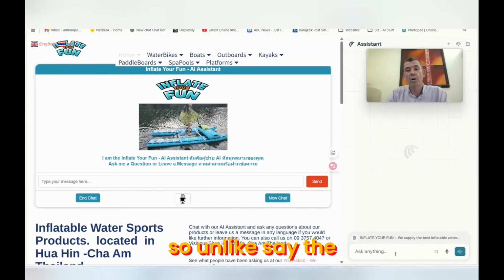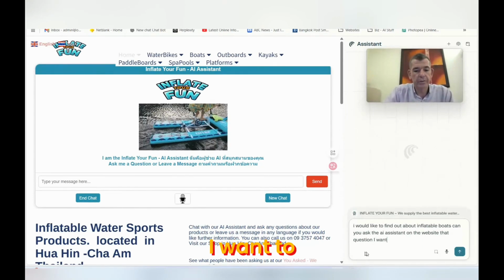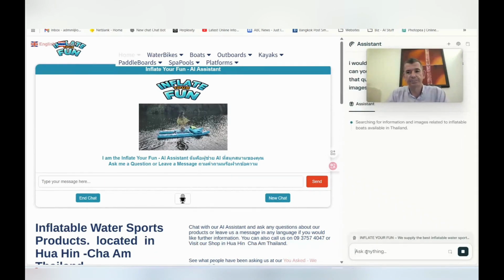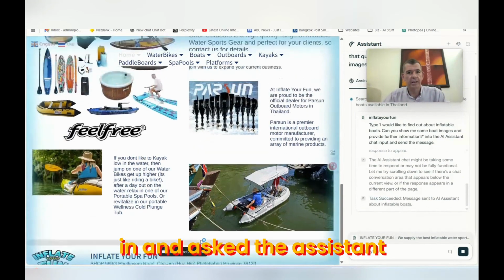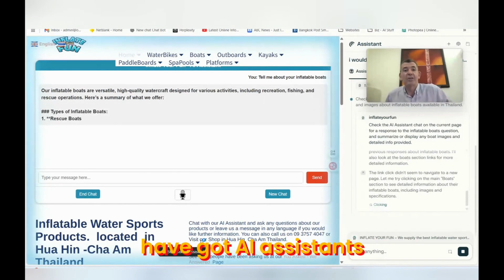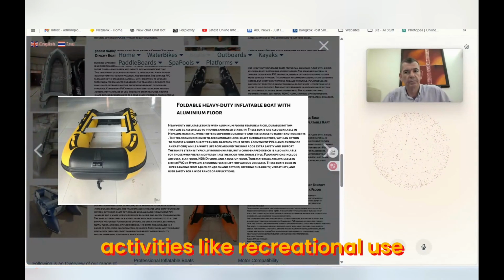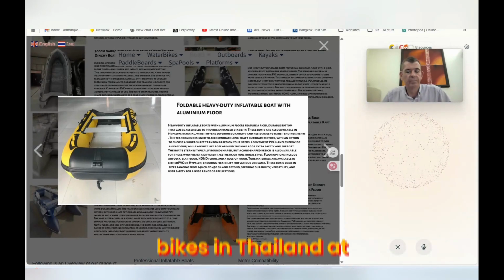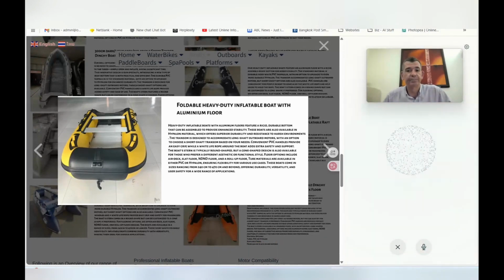How AI Browsers, Hands-Free Assistance, and “Clickers” a job of the future Transforming Productivity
Join Dave for an in-depth, hands-on exploration of the new AI browser era—where being found by LLMs matters more than Google rankings, and the very definition of “the product” is evolving fast. In this practical demo, see how cutting-edge browsers like Comet and agentic assistants turn the web into a truly interactive, conversation-first space. With just a spoken or typed command, you can discover local inflatable boat shops in Thailand, bring up product images and details in real time, and get instantly guided to what you need—all hands-free.

But the innovation doesn’t stop there. Dave illustrates the emerging “clicker” role: instead of manually completing repetitive work, users simply trigger the next step as AI does the heavy lifting. Suddenly, tasks that would take 10 minutes are finished in a single minute, and multiply tenfold with more screens—massively boosting productivity without sacrificing control or security.

It’s a full shift in how we use technology, with QR codes and fully trained AI assistants in your pocket, ready to deliver instant expertise for travel, booking, shopping, and beyond. The bottom line: if you want your business and knowledge to be visible, “owning the conversation” with smart, actionable AI must be your new strategy—not just for future-proofing, but for capturing today’s opportunity.

🔹 What We Do at Latest Online Info — We Own The Conversation 🔹
At Latest Online Info, we help small to medium businesses own the conversation by embedding smart, multilingual AI assistants right into their existing websites. No gimmicks. No confusion. Just real answers, in real time, for real customers — in your voice, in their language.

💬 AI that speaks every major language
🎯 Personalized customer experiences at scale
🔍 SEO-enhancing, conversational content that ranks
⚡ Future-proof tech built for the Agentic Web